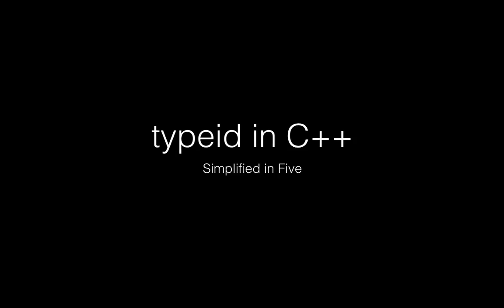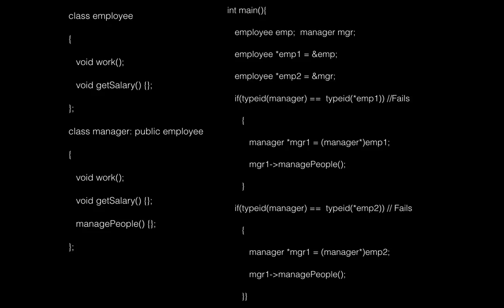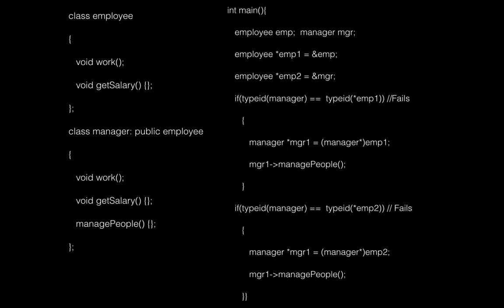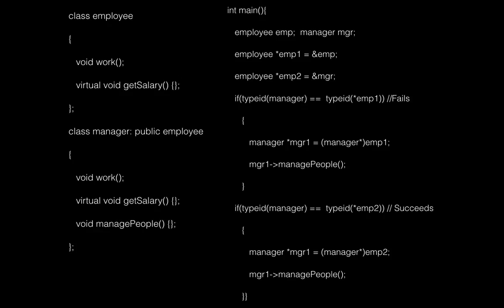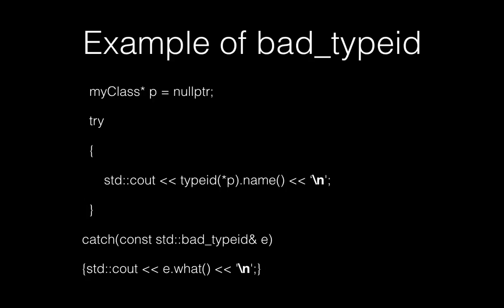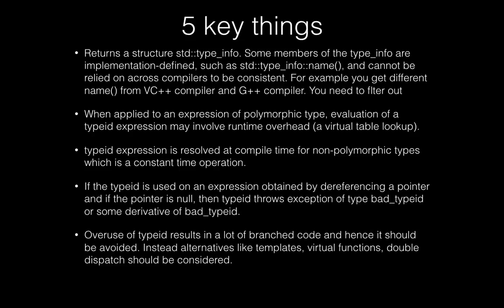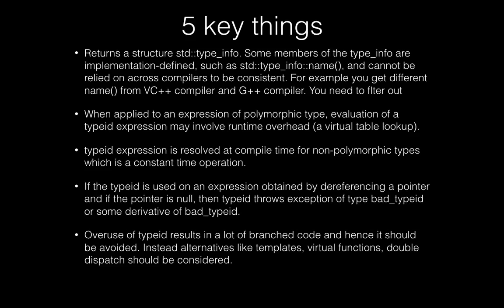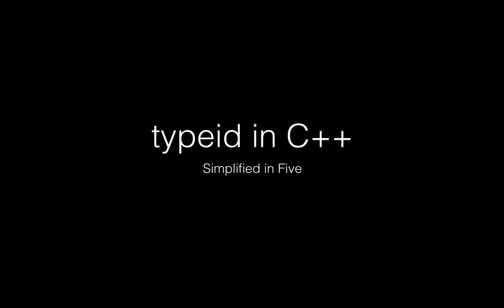typeid in C++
What is a typeid, type_info
How typeid works for non-polymorphic types
How typeid works for polymorphic types
What is bad_typeid exception
5 key things about typeid